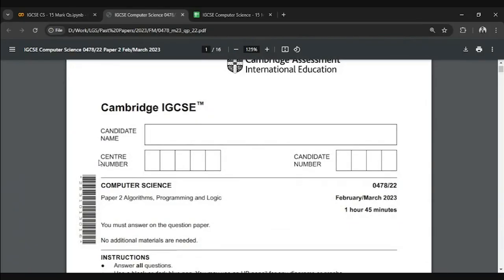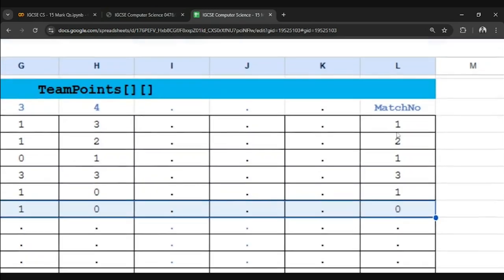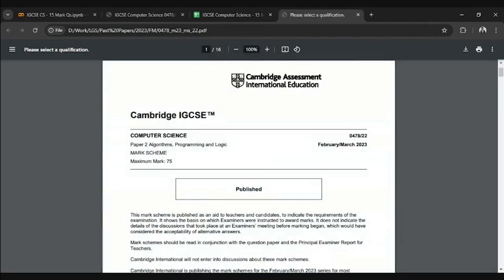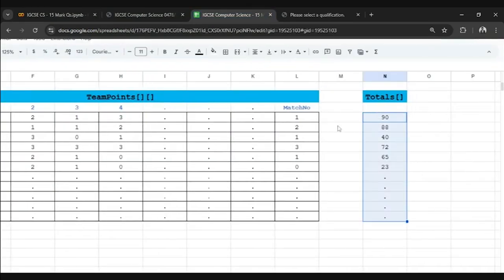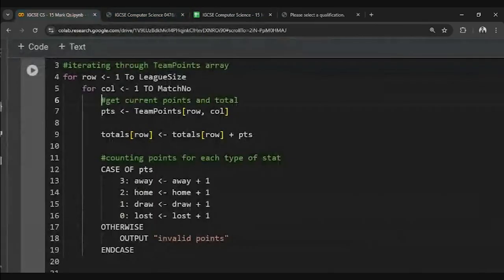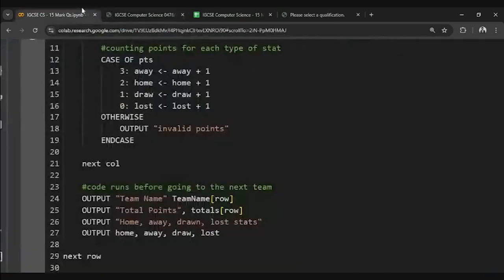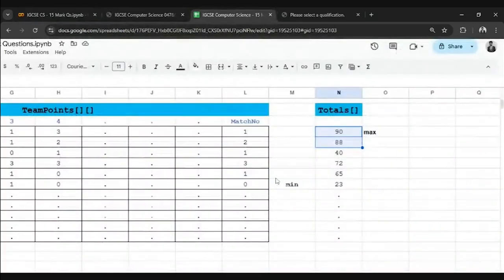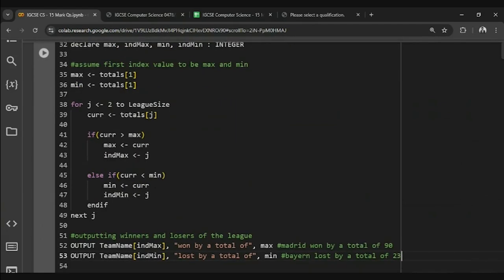Feb/March 2023 P22 | 15-Mark Pseudocode | IGCSE & OL CS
In this video, we tackle the challenging 15-mark scenario-based question from the IGCSE / O Level Computer Science 0478/2210 Paper 2 (Feb/Mar 2023 Variant 22). I’ll guide you through every step—from understanding the question to planning the solution, writing the pseudocode, and visualizing key data structures like 1D/2D arrays.

You’ll also learn how the marking scheme works so you can score full marks in your exam. Whether you’re struggling with pseudocode or just want to master Paper 2, this 25-minute guide has you covered!